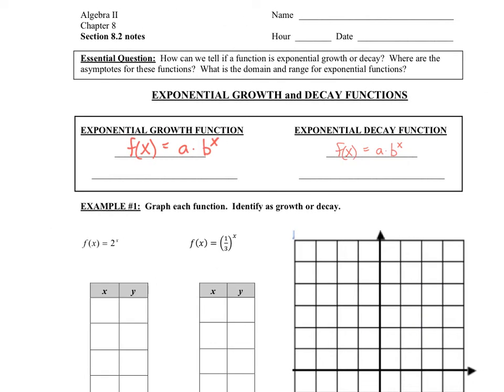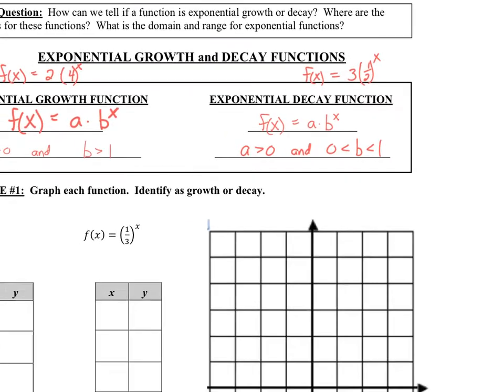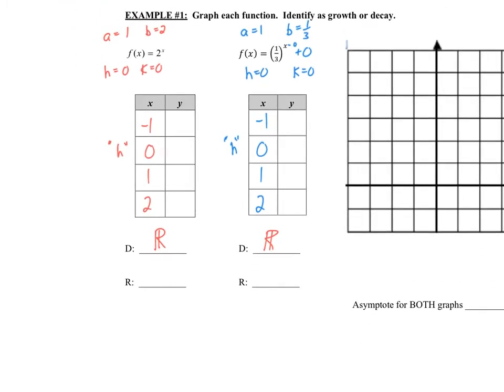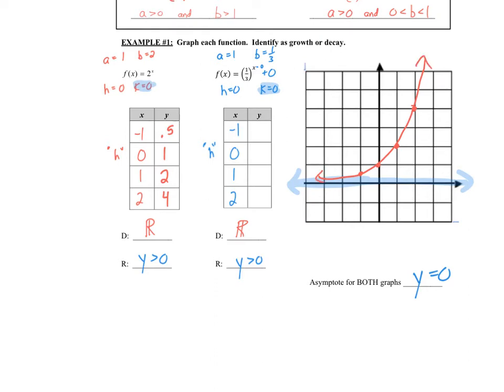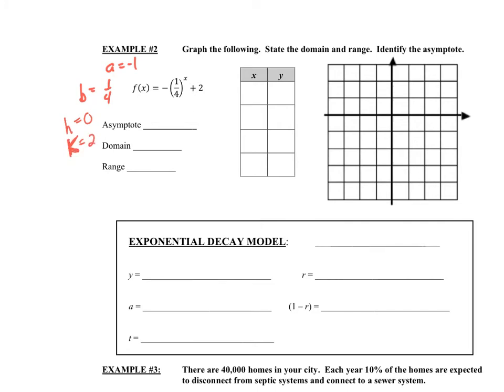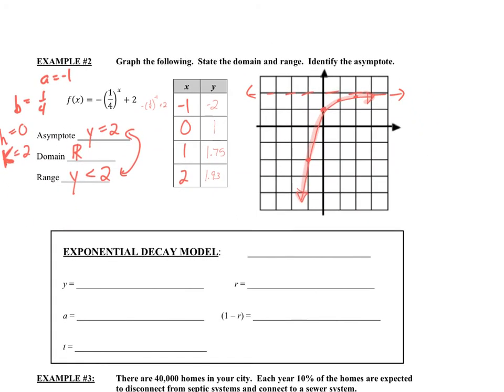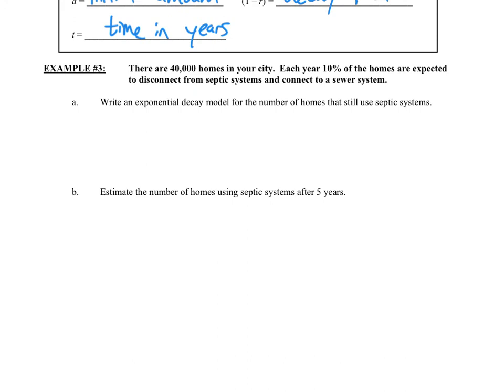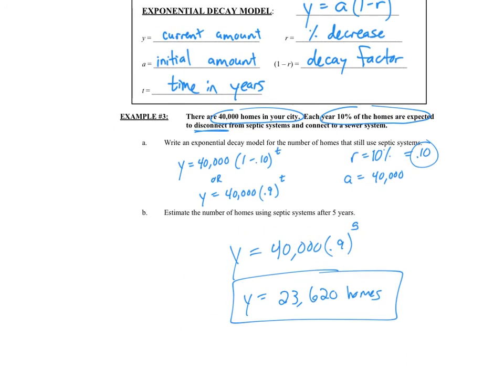ALG II 8.2 notes